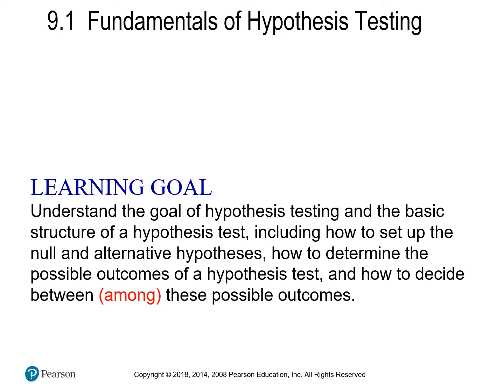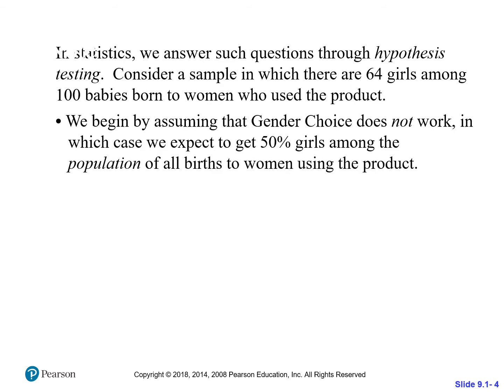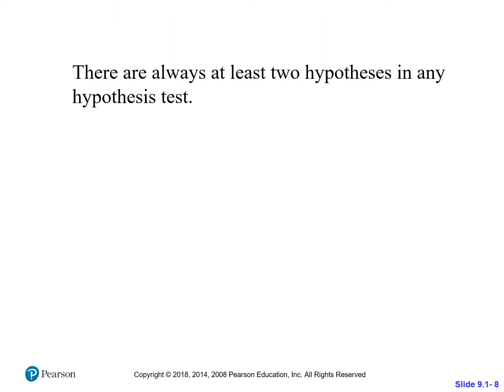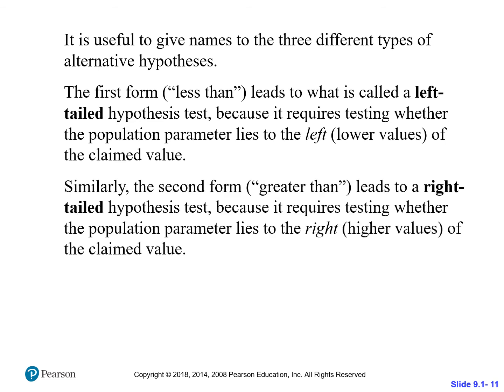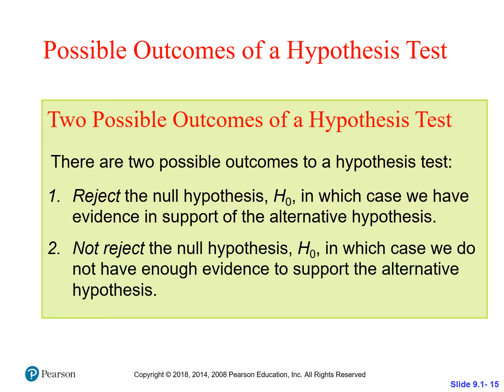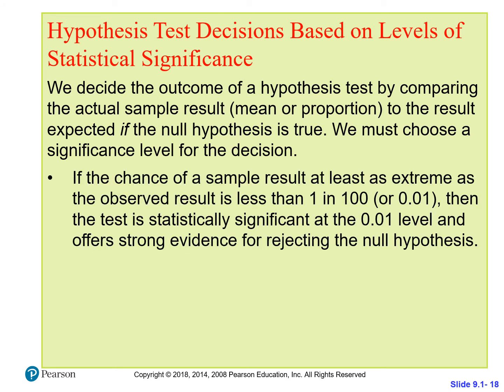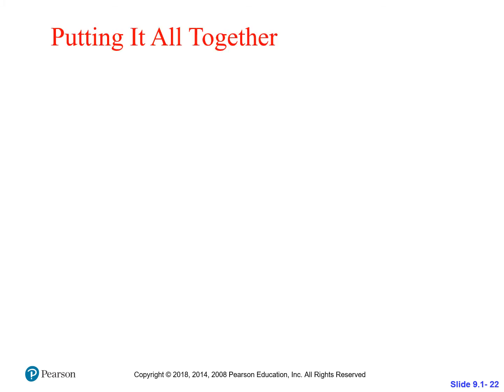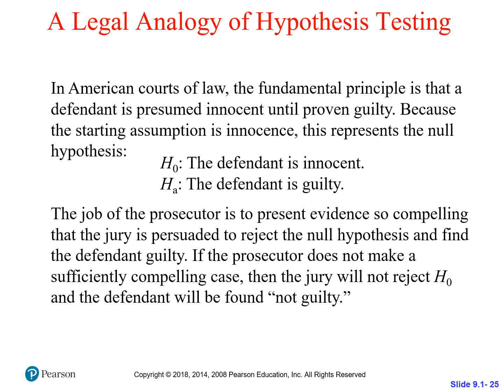Recitation 18 Chapter 9 Section 1